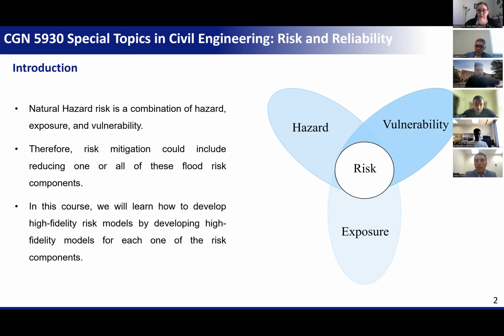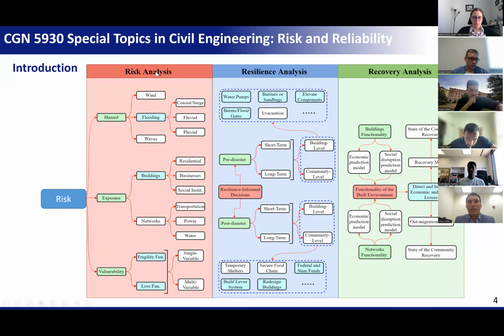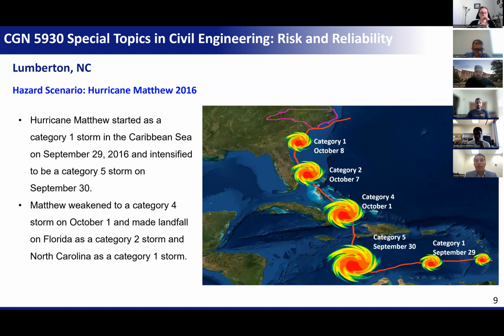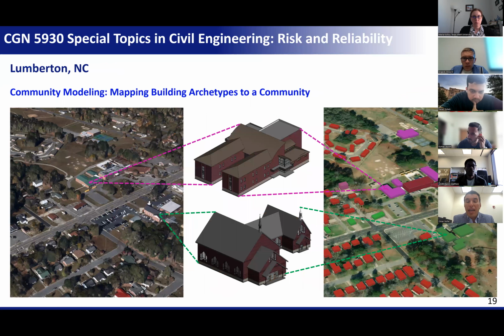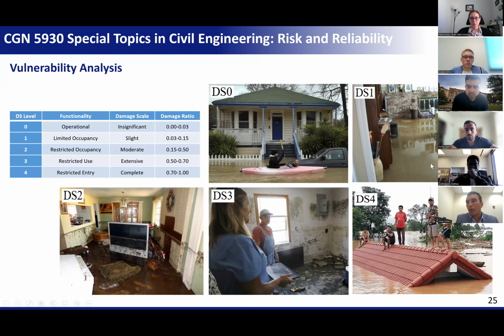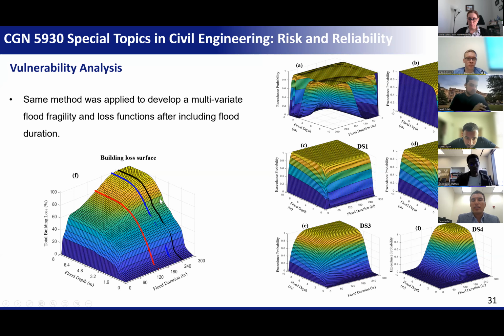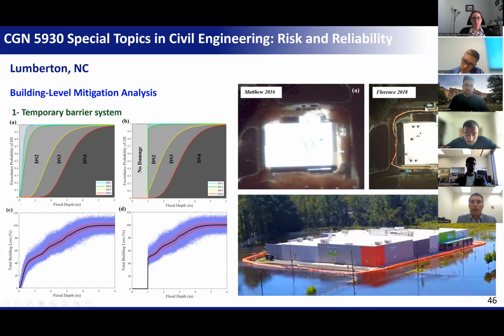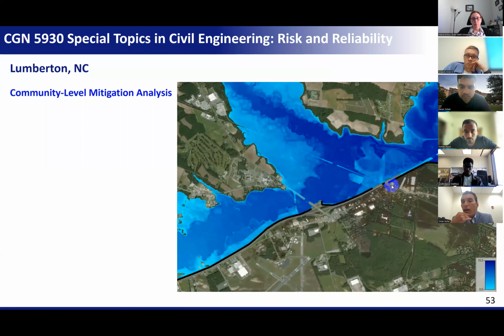High-Resolution Flood Risk Analysis